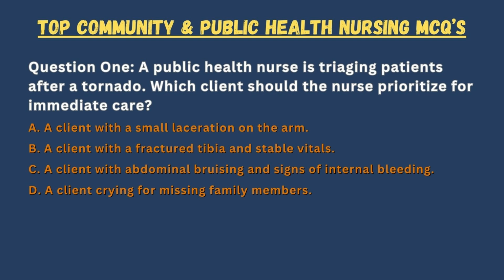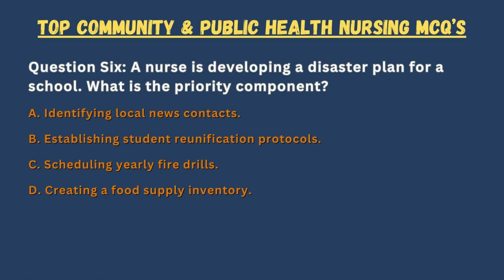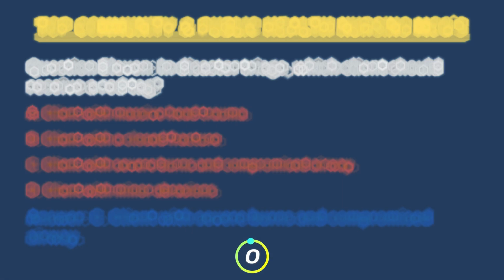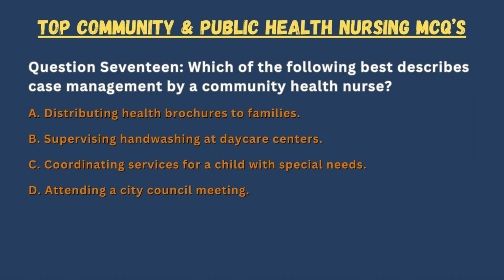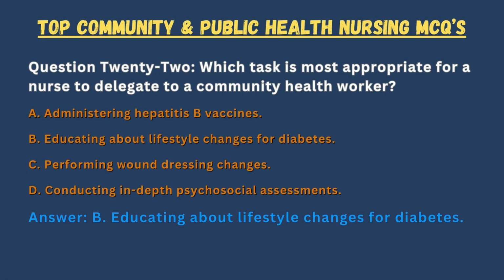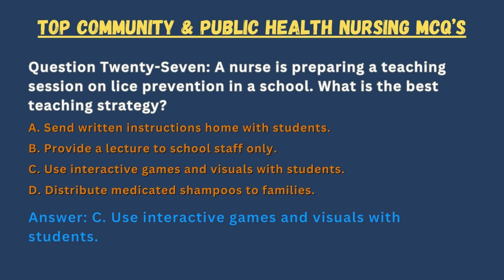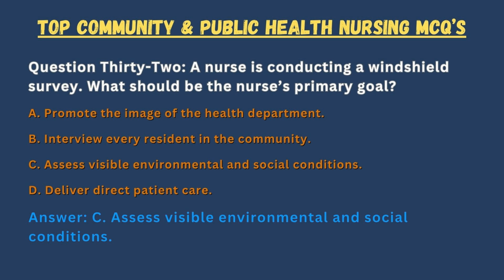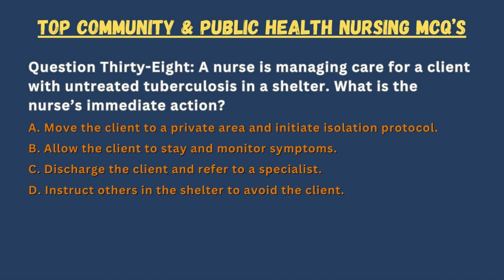Community and Public Health Nursing: NCLEX-RN Success Begins with These Patient Safety Challenges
🩺✨ Welcome, Future Nurses & NCLEX Warriors! ✨🩺
📘 Are you ready to conquer the NCLEX-RN with confidence and precision?
💡 Dive into expert-level questions tailored for community and public health nursing — where safety, strategy, and smart decisions matter most!

🔥 20+ Critical Thinking NCLEX Questions You Can’t Miss
🛡️ Realistic Scenarios Focused on:
  ➡️ Patient Safety 🧯
  ➡️ Delegation & Prioritization 📊
  ➡️ Public Health Interventions 🧬
  ➡️ Triage & Emergency Preparedness 🚨
  ➡️ Community Risk Management 🧑‍⚕️

🎯 Perfect For:
👩‍⚕️ NCLEX-RN & NCLEX-PN Candidates
📚 Nursing Students & Graduates
🏥 Public/Community Health Practitioners
✅ Anyone Wanting to Master Real-World Nursing Judgment

💥 Key Learning Outcomes:
🧠 Build clinical reasoning under pressure
📈 Improve test-taking confidence
🗂️ Understand scope of practice & legal responsibilities
📍 Apply nursing process in real-life community settings

💬 Get Involved!
👍 Like the video to support FREE nursing content
📢 Comment your score & favorite question

📌 More Resources You’ll Love:
🎥 NCLEX Prioritization Questions
🎥 Delegation Mastery for Safe Nursing Practice
🎥 Top Community Health NCLEX Topics Explained

📢 Spread the Word:
🔁 Share this with your study group or nursing friends!
🌟 Help someone else PASS their NCLEX with confidence!